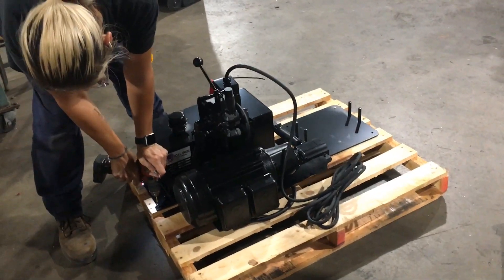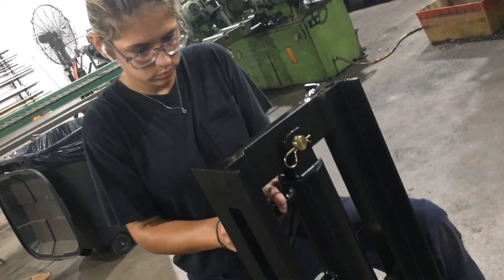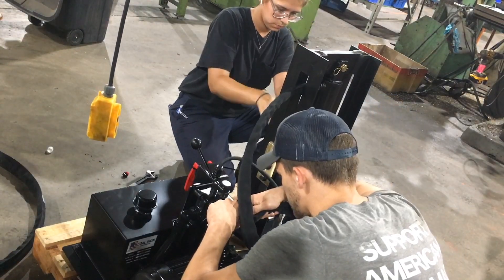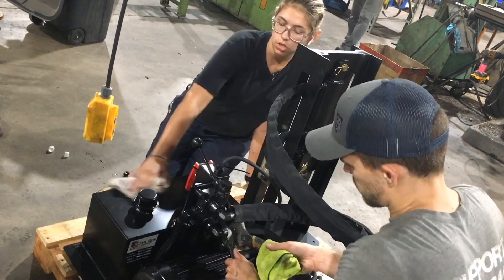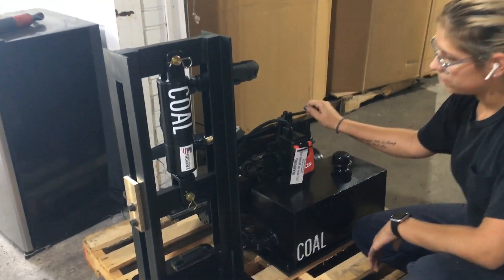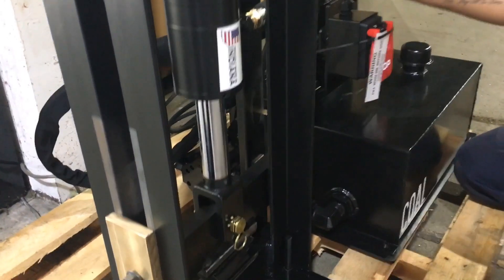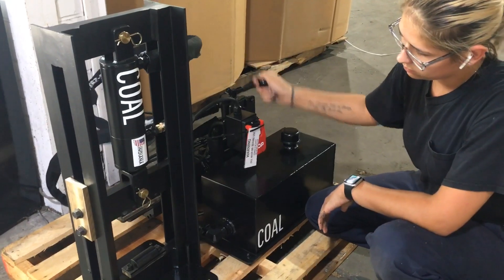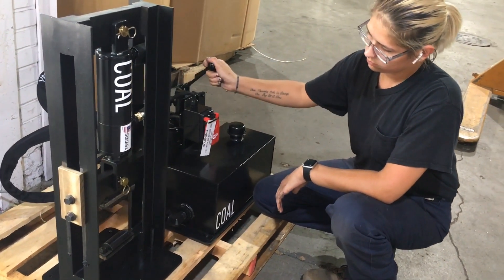12 Ton Forging Press Setup!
A brief tutorial on how to setup your brand new Coal Iron Works 12-ton forging press!